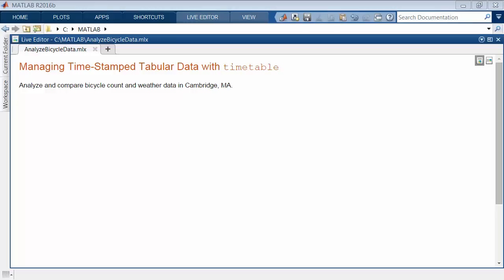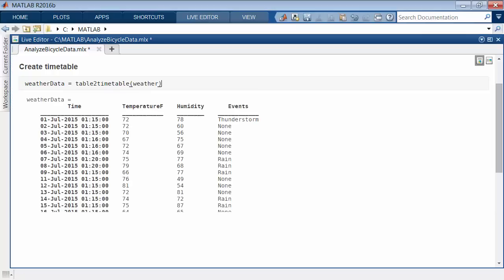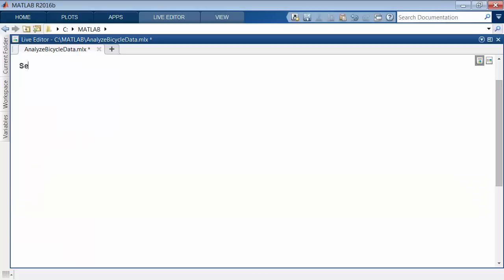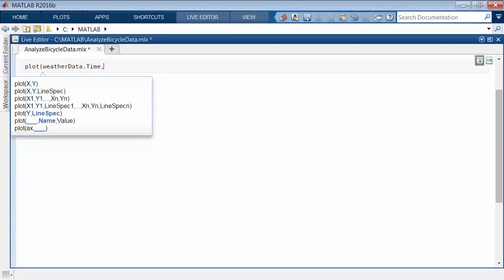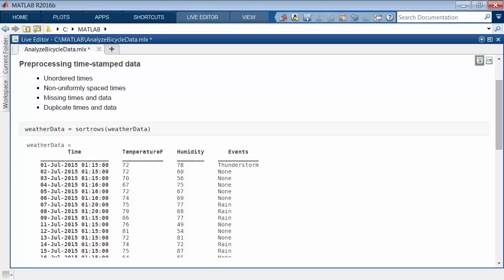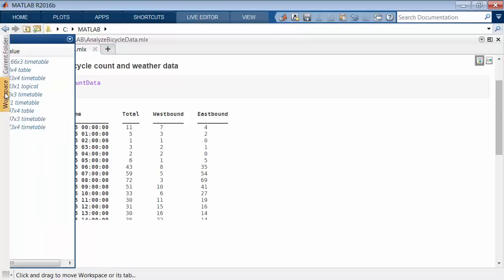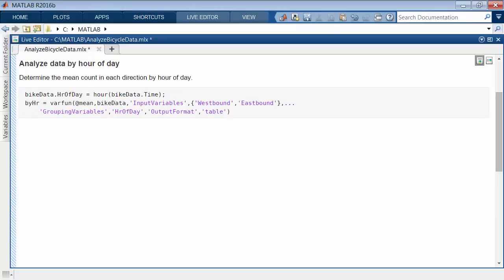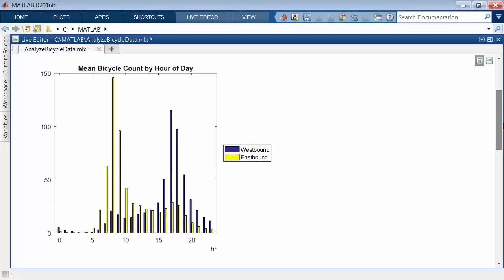Managing Time stamped Tabular Data with Timetable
The timetable data container in MATLAB® is a table that associates a time with each row. Like the table container, the timetable data container stores column-oriented data variables that have different data types and sizes, as long as the data variables have the same number of rows. In addition, timetables provide time-specific functions to align, combine, and perform calculations with one or more timetables.